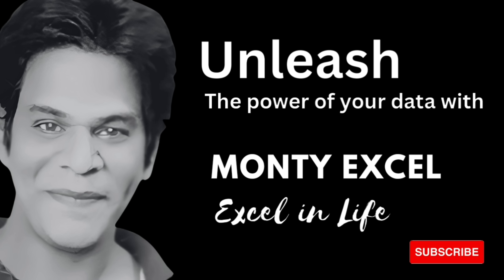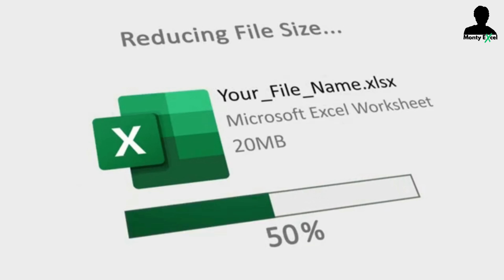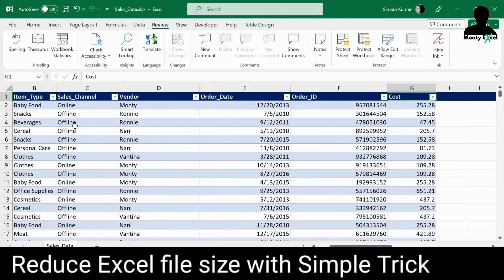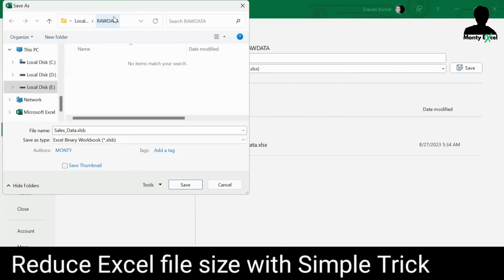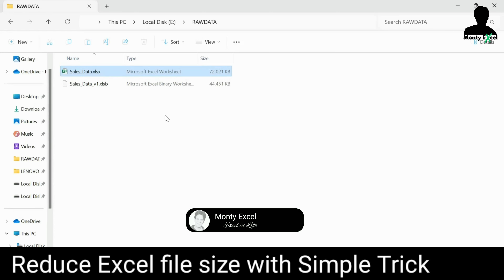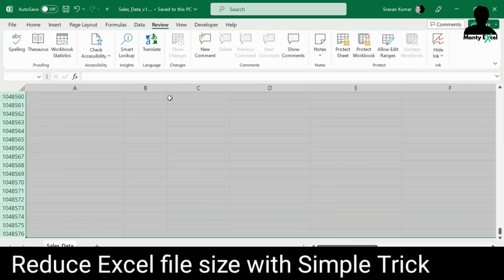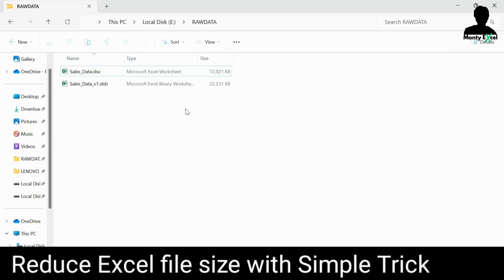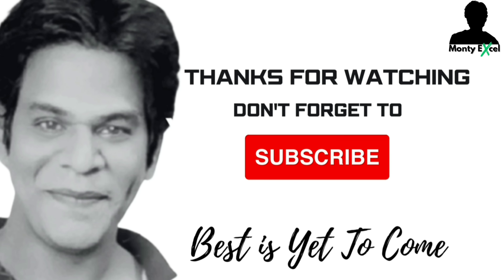How to Reduce Excel File Size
Reduce Excel File Size in Less Than a Minute Without Any Software

Shrink Your Excel File Size less then a Minute - No External Software Needed
In this tutorial, we'll discover the technique to reduce the size of an Excel file in just five minutes, all without relying on any external software or online tools. While there are numerous approaches to minimize the size of Excel files, I'll walk you through two straightforward methods that don't require the use of any online utilities.

how to reduce the size of excel
how to reduce the excel file size
how to reduce excel file size without deleting data

• Reasons for big file size
1. Unwanted cell colours, formatting or Conditional Formatting
2. Unintentional use of Columns/Rows
3. Presence of unwanted objects in the sheet
4. High resolution or unwanted images
5. Presence of unnecessary hidden sheets
6. Huge Data
• Save the file in Binary i.e. ".XLSB" file extension